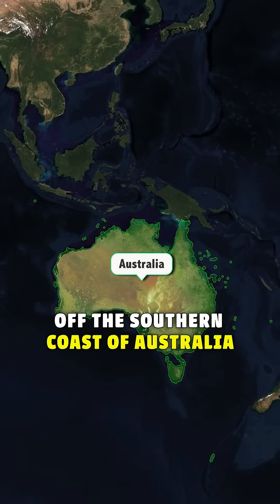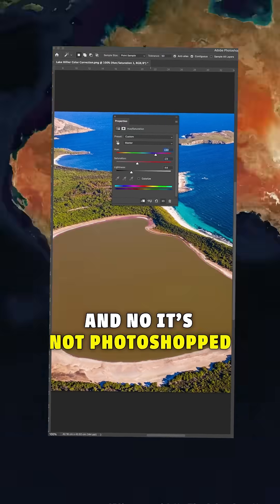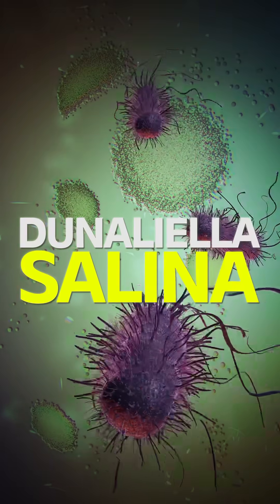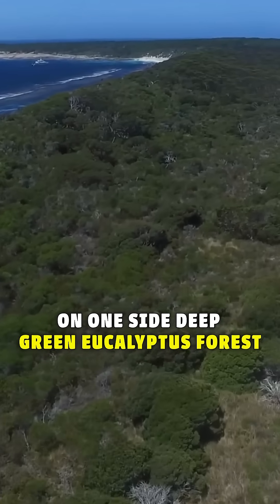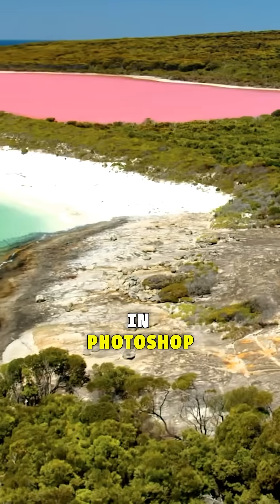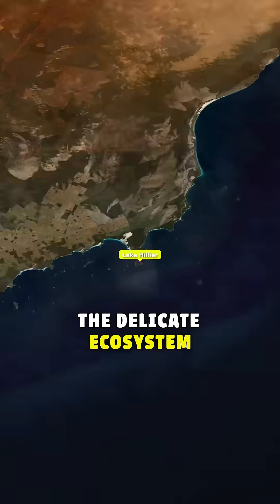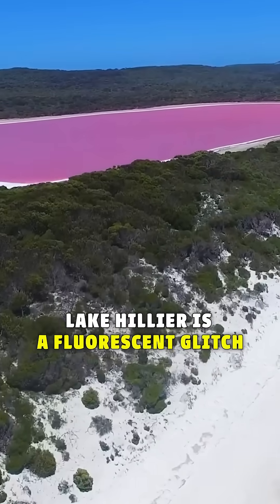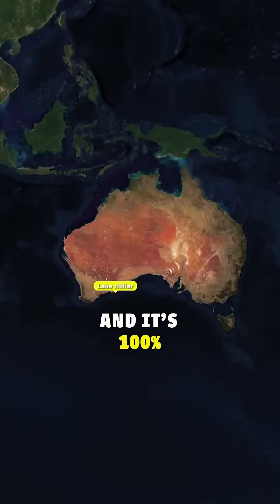The Lake That Stays Pink—Even in a Bottle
Explore the breathtaking Lake Hillier in Western Australia, famous for its vibrant pink color that remains even when bottled. This natural wonder is home to the Halobacteria and Dunaliella salina algae that give it its distinctive bubblegum hue. Located in the Terra Mysteries region, Lake Hillier is one of the world's weird geography facts and a must-see for those interested in unique ecosystems and unsolved nature. With its neon pink water, this lake is often referred to as the "lake that stays pink" and is considered one of Australia's wonders. Join us as we delve into the amazing ecosystem of Lake Hillier, a true marvel of nature.